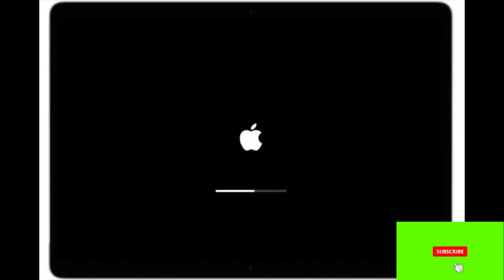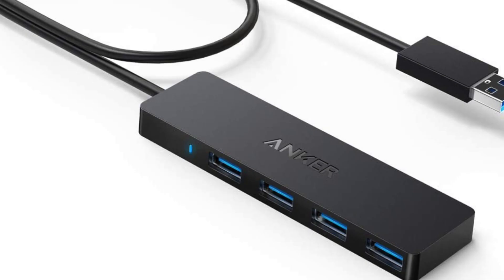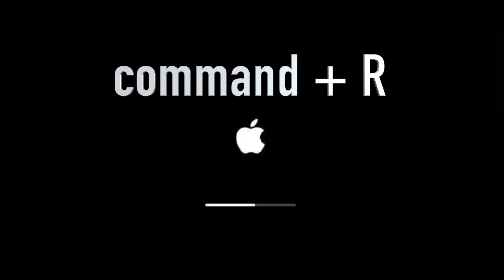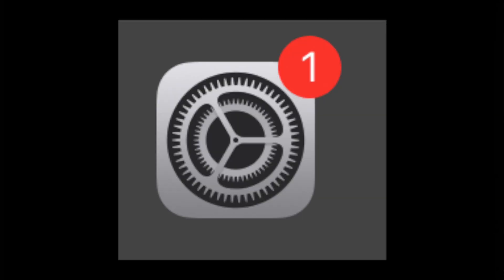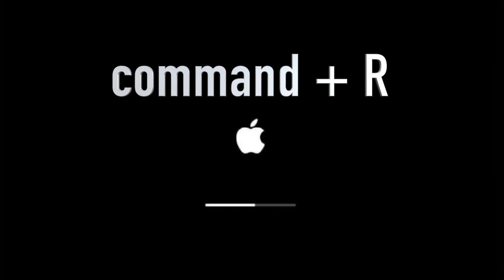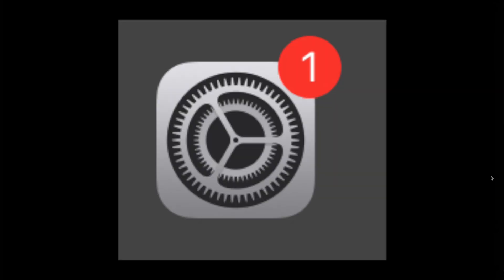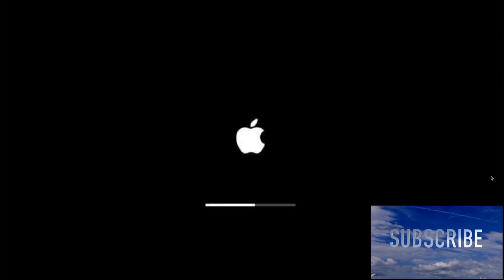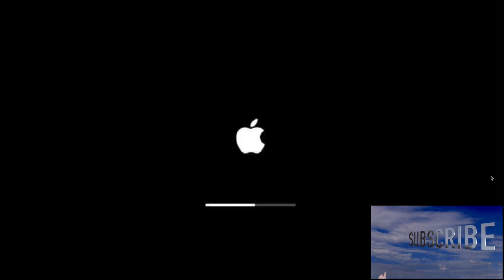mac stuck on the login screen and won't boot up Big Sur